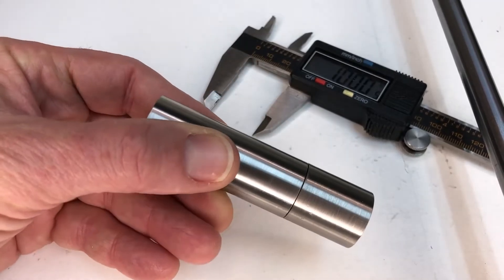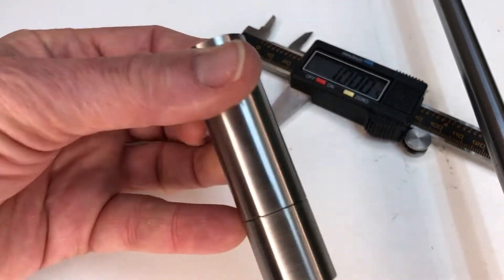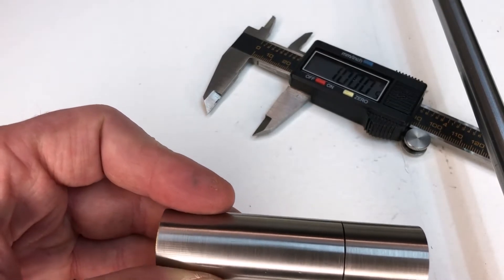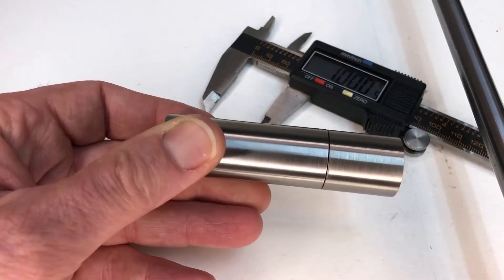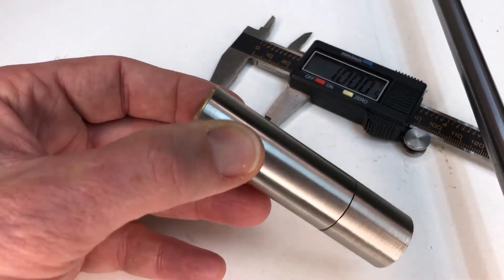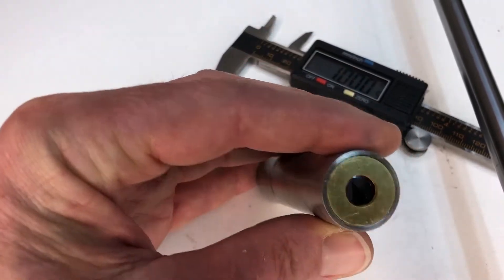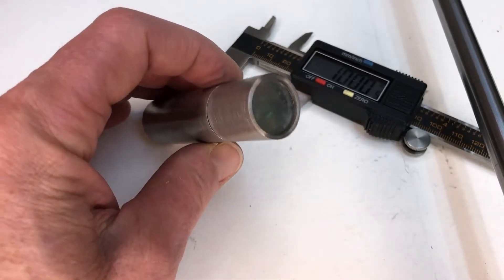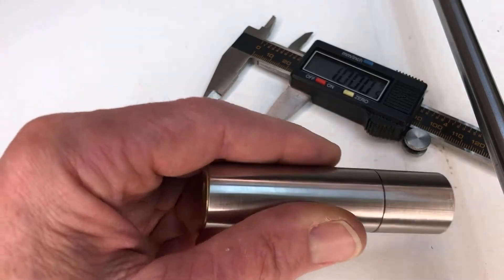Brand New Product! Pure, a new kaleidoscope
You caught glimpses of the new pocket size kaleidoscope I call Pure from the previous videos of Kaleidoscope yoU.
It is machined stainless steel with a brass eyepiece. It weighs 155grams, or 5.4oz ! The interior is a 2 glass front surface mirror system producing a 5 point image, the objects are flame-worked dichroic glass. Soon to be listed for sale on my Etsy Store. Once on the page,click the name "rorschandt" on the right and that will show current items listed.